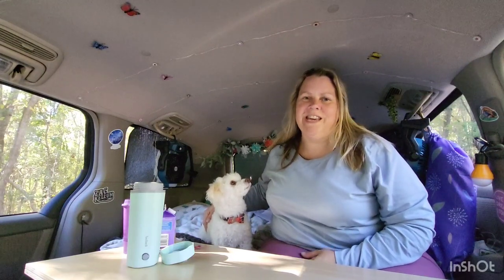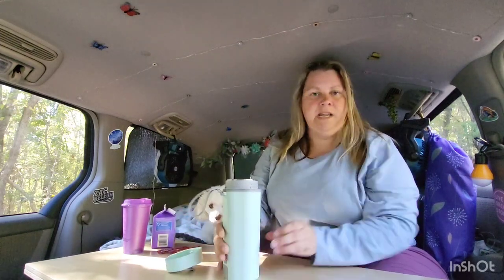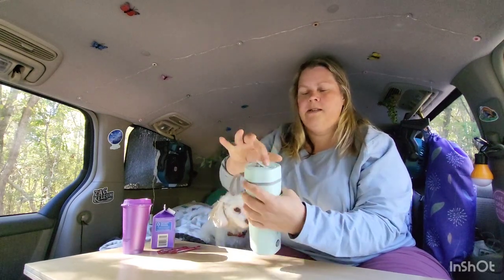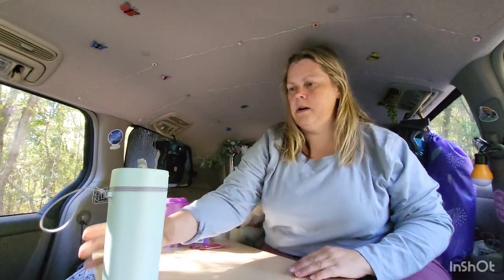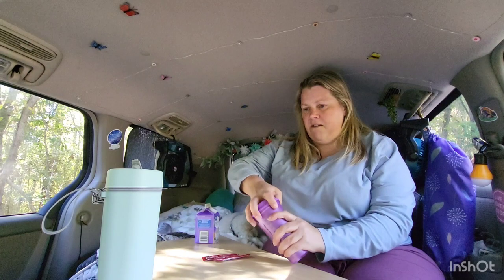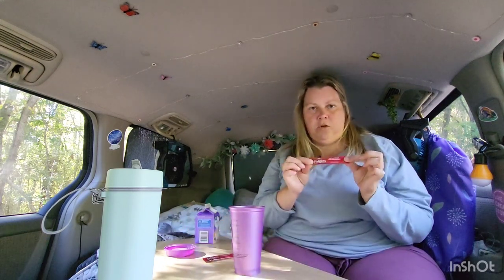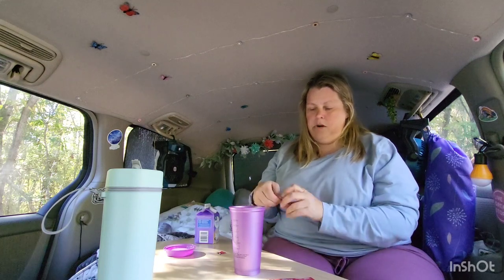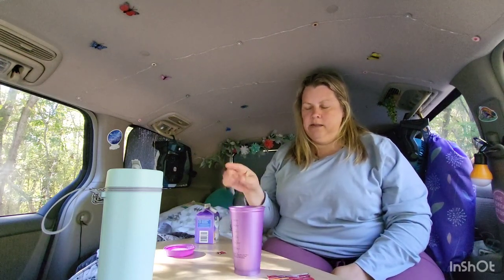Vanlife's Ultimate Coffee Brewing Hack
In this video, I'll show you how I make my own delicious coffee in my van. It's easier than you think.

👋 Hey, I’m Catina Borgmann.
📖 Author, Content Creator, Mentor
🚐 Full- time Vanlifer

Products used in this video:
(using these direct links helps me and Henry)
Travel Kettle
Folgers Coffee Singles
Collapsible Water Bag

👧 GypsyWander was created to inspire free-spirited women (and men) to live authentically and find joy in the journey.

If you enjoy my videos, send me a tip!

⚙️ GEAR I USE: (using these direct links helps me and Henry)
  *RoadLoft minivan and SUV conversion kits
Purchase the Delta 2 from Amazon
Purchase the 160W Solar Panels from Amazon